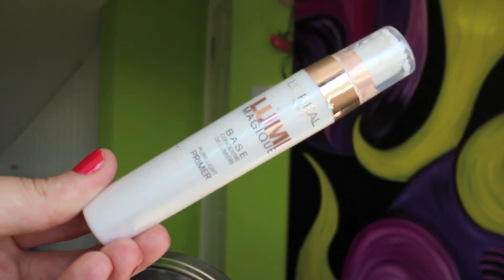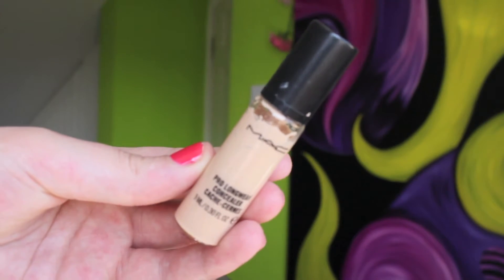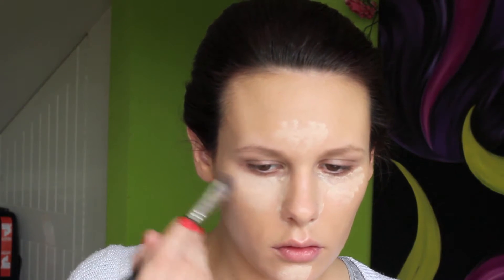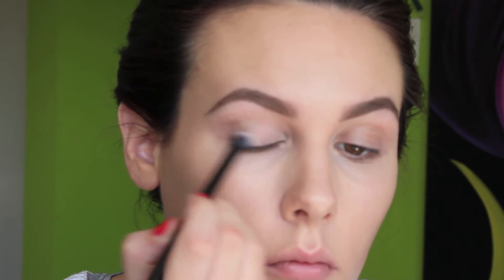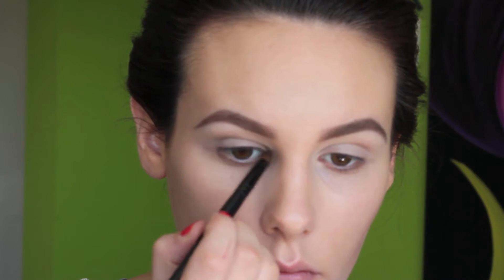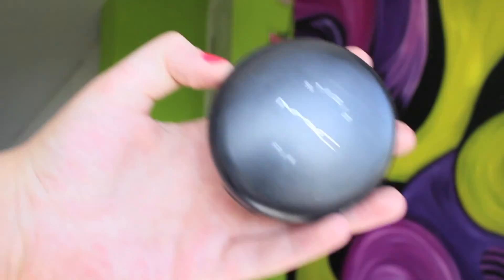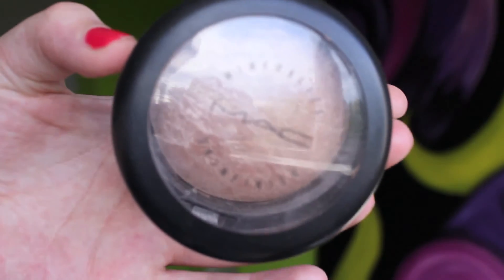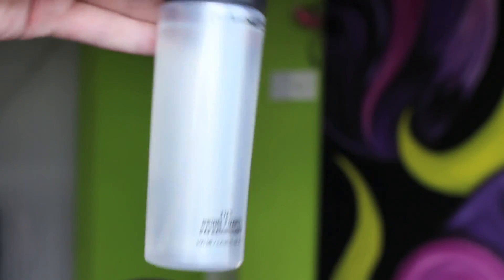Bridal Makeup Tutorial + LONG LASTING FOUNDATION ROUTINE | Michelle Eiffe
**FULL PRODUCT LIST BELOW**

Hey everyone,

Here's a few tips on makeup for your wedding day. I went for a natural look with long lasting foundation. I think makeup on your wedding day should enhance your natural features and make you look like a more beautiful version of your everyday self!
I really hope you enjoy this and find it helpful.

Michelle xx

PRODUCTS USED :

*HD Brow pencil + palette
*Naked + Buck from Naked 1 palette
*MAC woodwinked
*MAC carbon
*Elizabeth Arden ceramide powder
*MAC Soft and gentle
*Sleek face contour kit
*Maybelline the falsies mascara
*Rimmel white liner
*Clarins Joli Rouge brilliant 21 pink orchid
*Clarins color quench 03